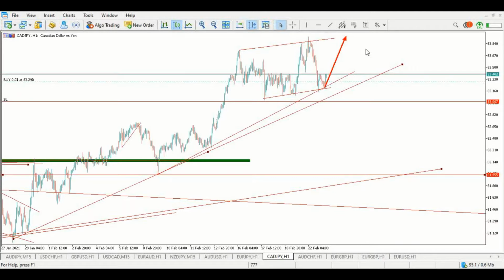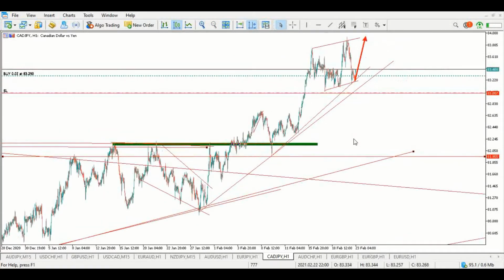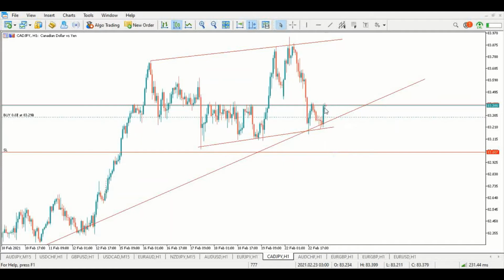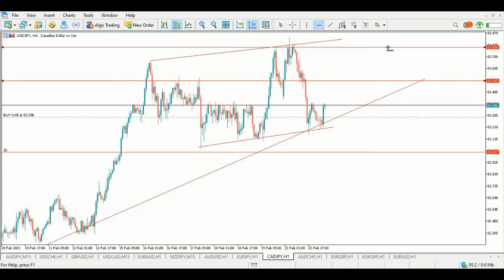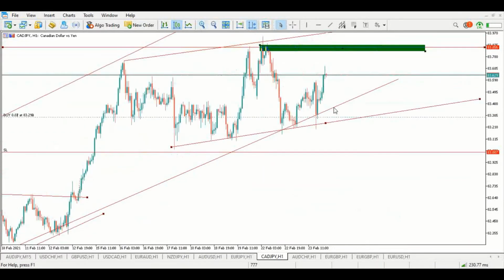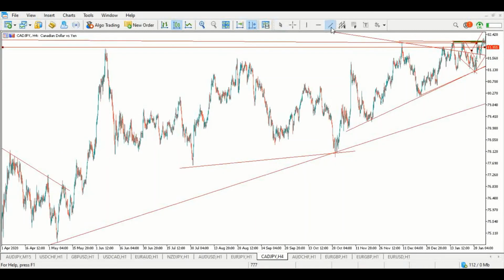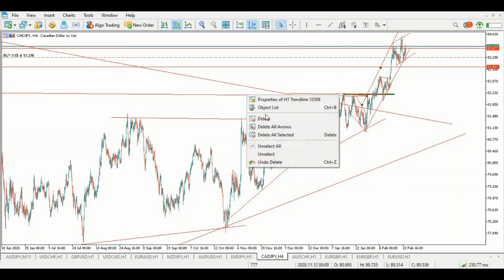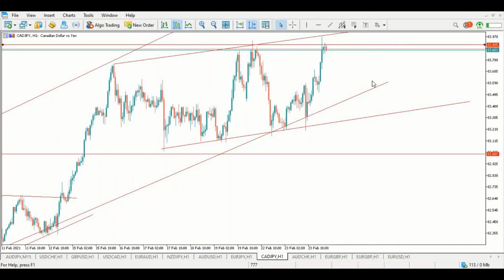Forex Trading - CadJPY Long Trade Breakdown.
In this video, I am covering a CadJpy long trade executed on February the 22nd 2021 at 22:30 GMT +2:00​ Standard South African Time. Video includes entry breakdown, trade management as well as the exit, enjoy.